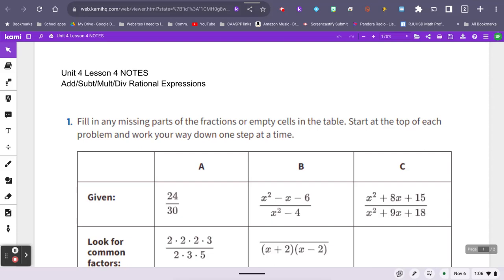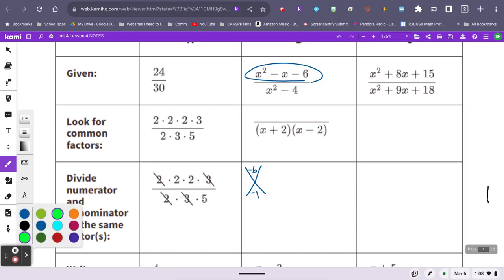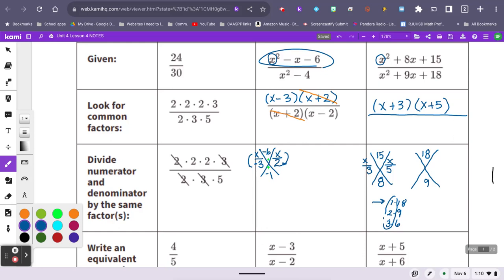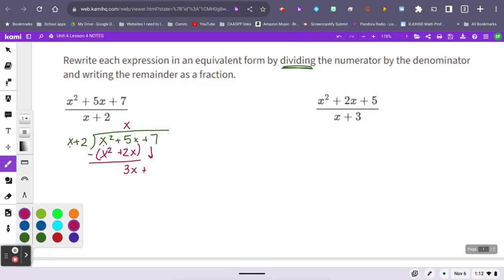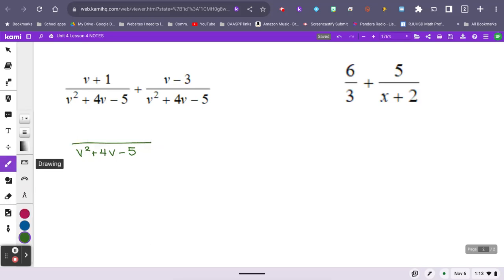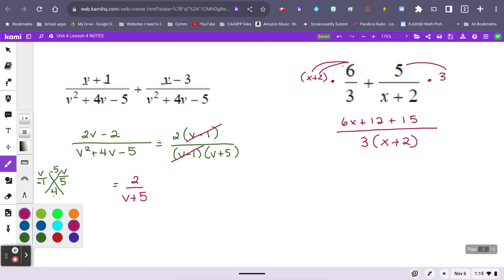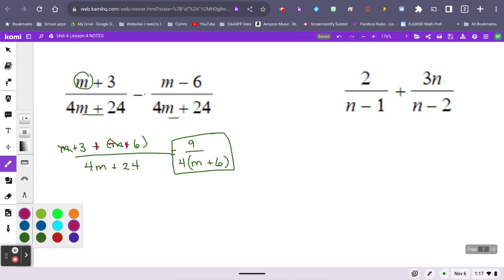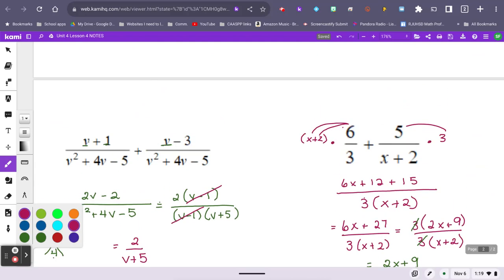Unit 4 Lesson 4 NOTES part 1 (add/subt rational expressions)